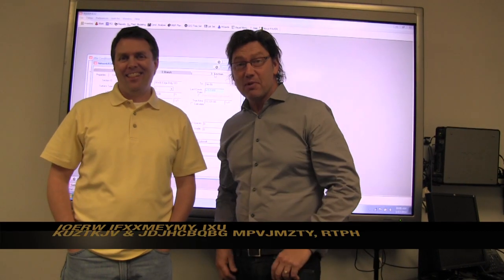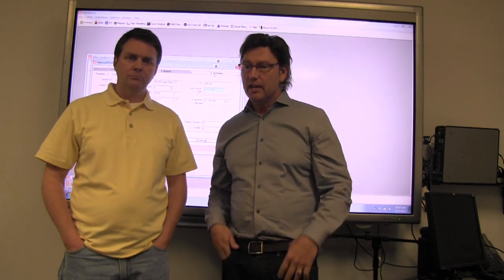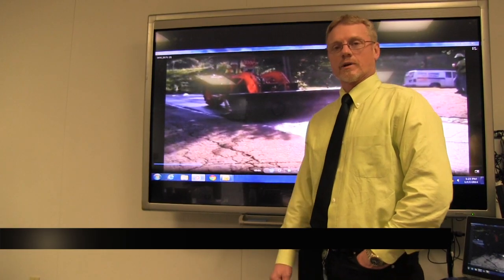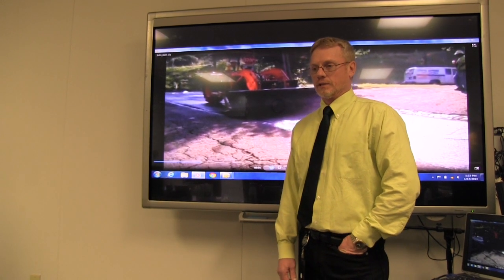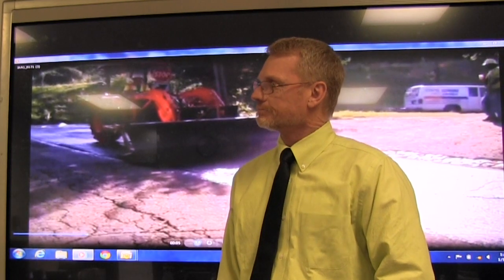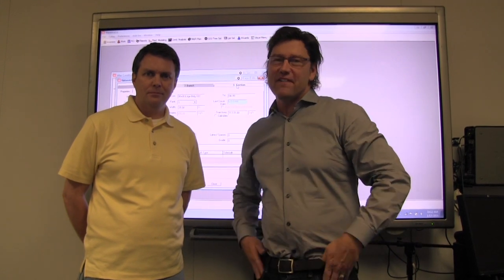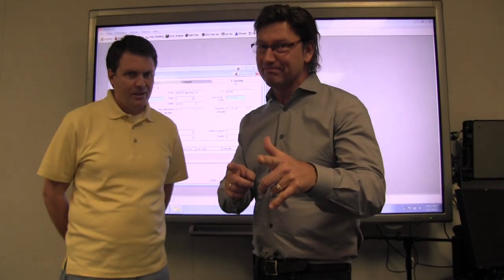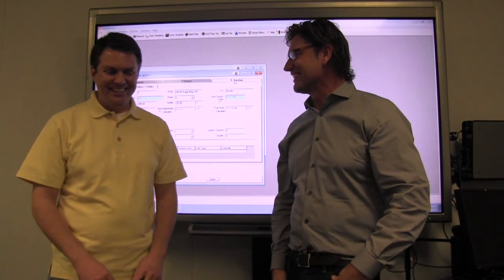IPMA™ MicroPAVER™ Private Training | Scott & Blair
If your City or County, Tribal Community or Consulting Firm would like on site private, and customized training on The Three Legged Stool System of Pavement Management contact today to schedule your session.  We can send you the sample curriculum and customize the 2.5 day session just for your local agency.  We are getting rave reviews for this private training and we can also do additional days for a nominal charge.  This is the fastest way for you to learn about all things in place recycling, pavement preservation and setting up and fine tuning your MicroPAVER software.  We can only do this about 6 times a year, and the training is on first come first serve basis.  Here is what on City Engineer just said about the training, "Blair and Scott, this is the best training session I have ever attended, thank you for coming to our City!  If you are not doing pavement management with your City, you may as well be playing darts in the dark!" (M.S. Khara, PE contact )